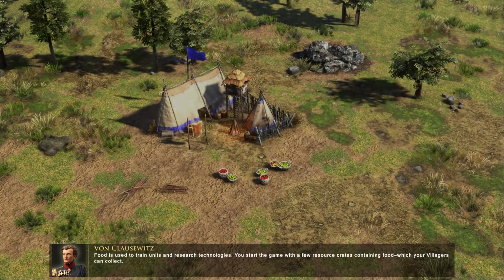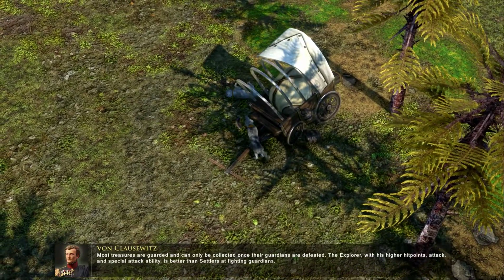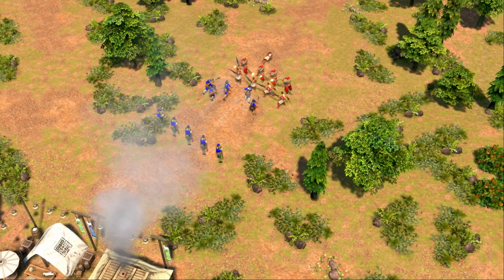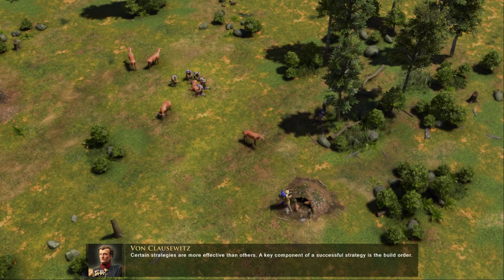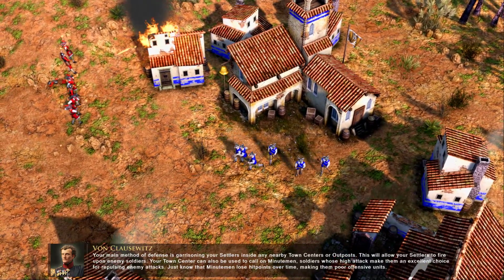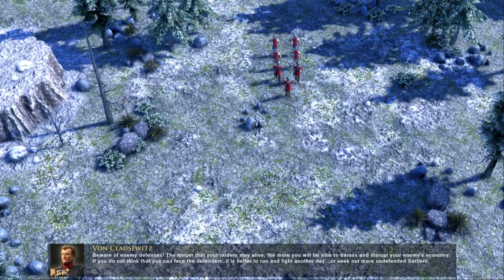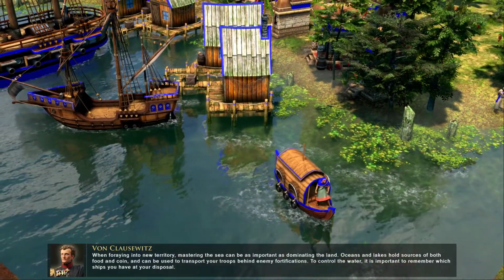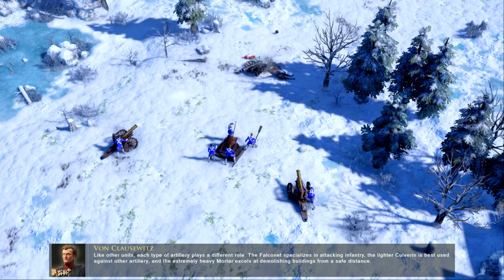Age of Empires III: Definitive Edition 2021-tutorial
Age of Empires III: Definitive Edition
Age of Empires III: Definitive Edition completes the celebration of one of the most beloved real-time strategy franchises in definitive form with enhanced features and modernized gameplay.

Command mighty civilizations from across Europe and the Americas or jump to the battlefields of Asia in stunning 4K Ultra HD graphics and fully enhanced audio.

Now featuring two new game modes: Historical Battles and The Art of War Challenge Missions, including all previously released expansions and all 14 civilizations, plus two brand new civilizations – the Swedes and Inca. Head online to challenge other players with updated online multiplayer with cross network play and enjoy modern gaming features including spectator modes and mod support.

Complete your collection with this final chapter in the Age of Empires Definitive Edition journey.

Features
Stunning 4K Ultra HD graphics and Fully enhanced audioAll 14 civilizations, plus 2 brand new civilizations – the Swedes and IncaAll previously released expansions included
Two new game modes – Historical Battles and The Art of War Challenge MissionsUpdated online multiplayer supporting cross-network playSpectator mode and mod support
Minimum System Requirements: